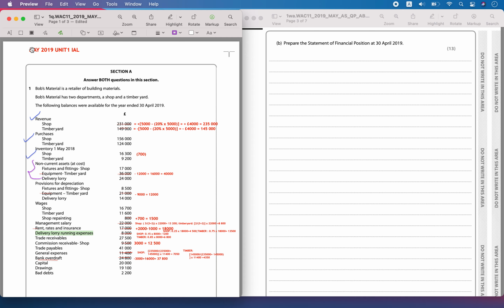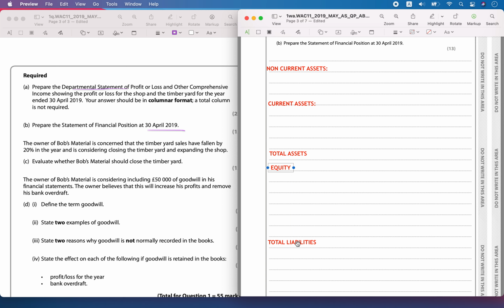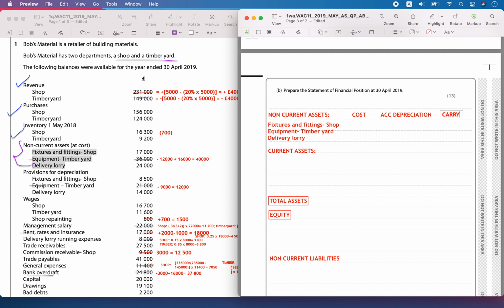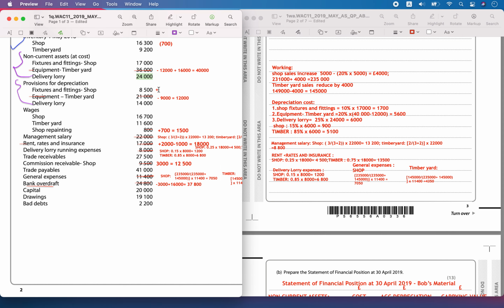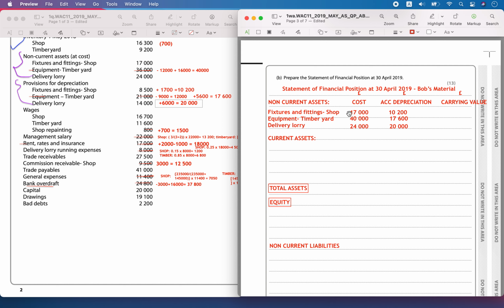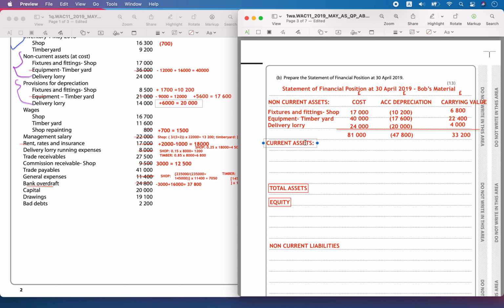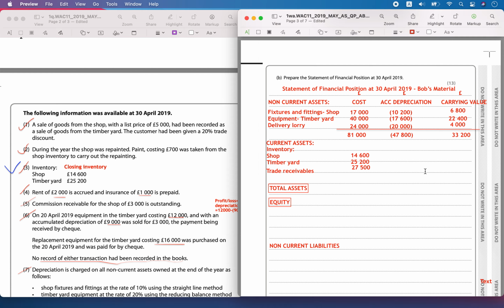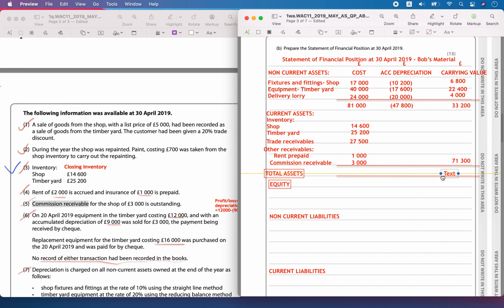8.MAY 2019 IAL EDEXCEL UNIT1 PAST PAPER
PART1 Question 1b. Statement of financial position-  Bob’s Material
1.
2.